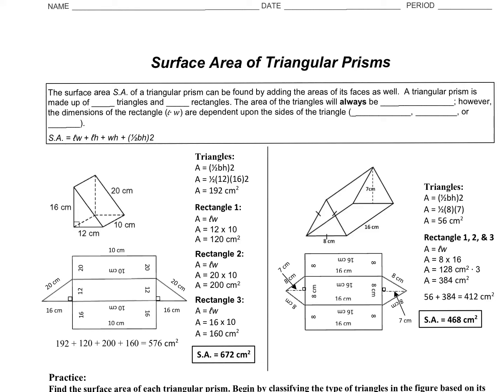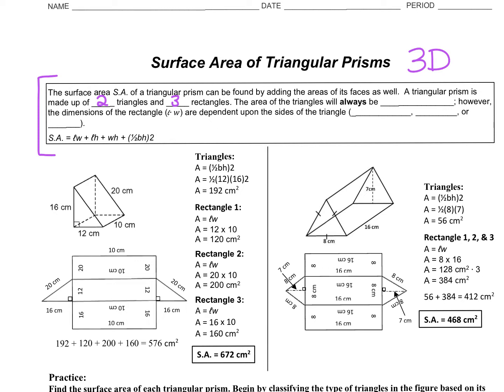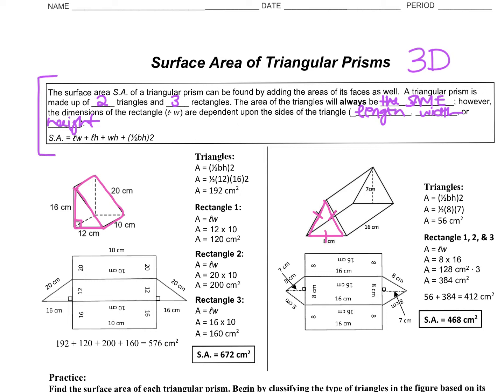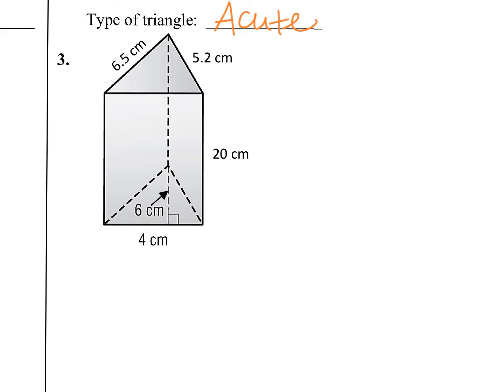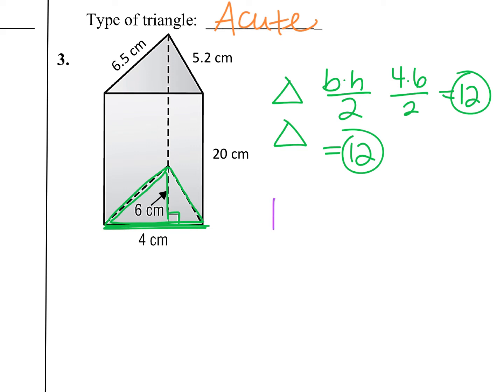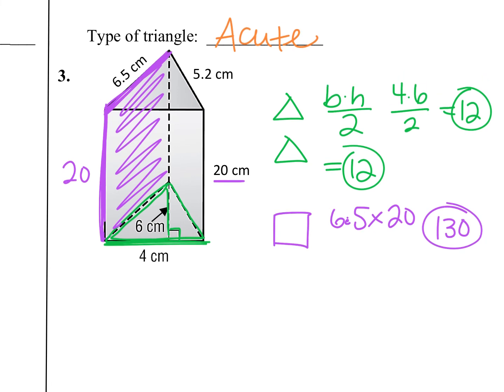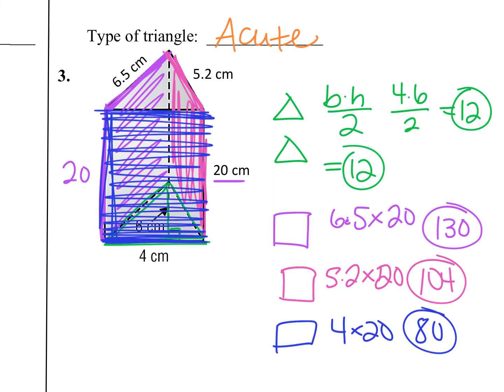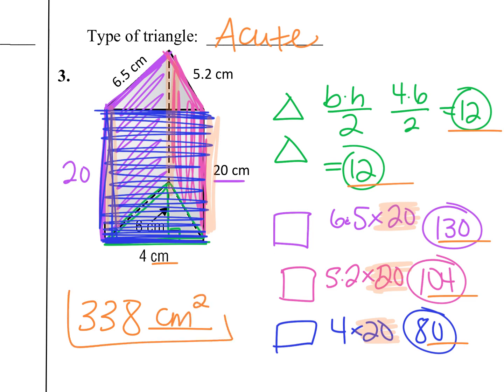#5 SA of Triangular Prisms from 3D.mp4